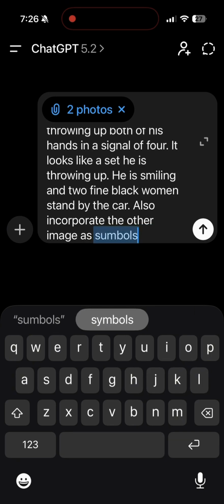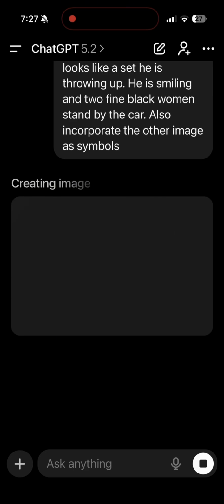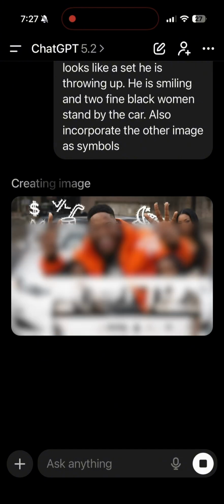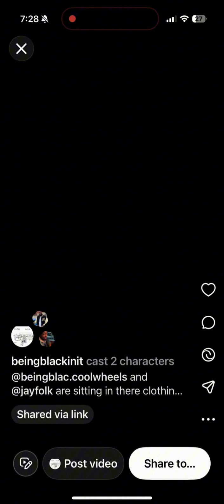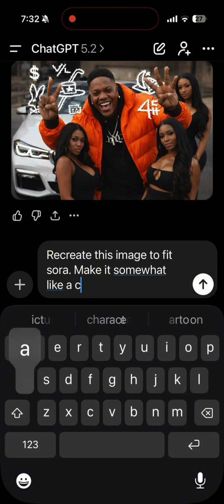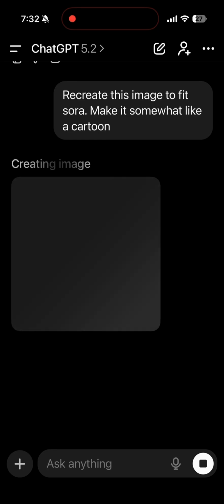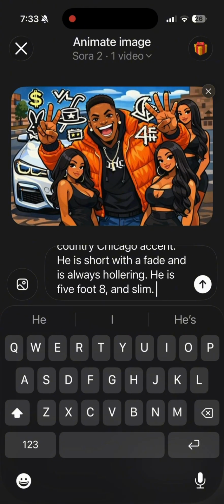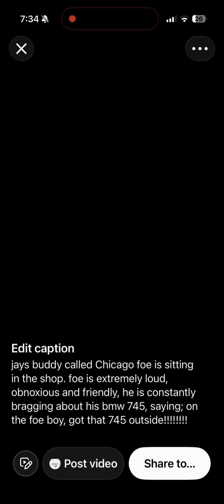Sora chat gpt tutorial sora chatgpt tutorial#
This is how I create my characters in Sora in ChatGPT